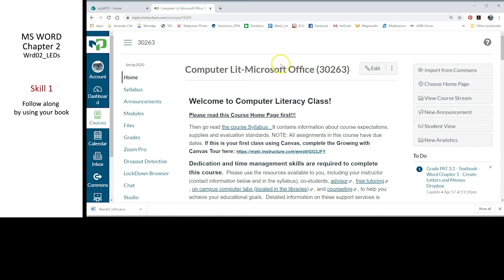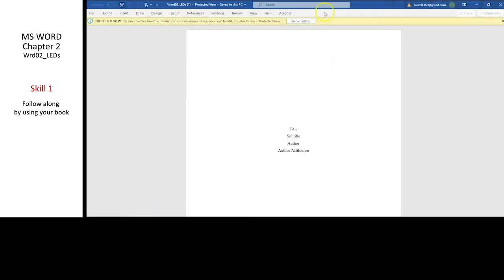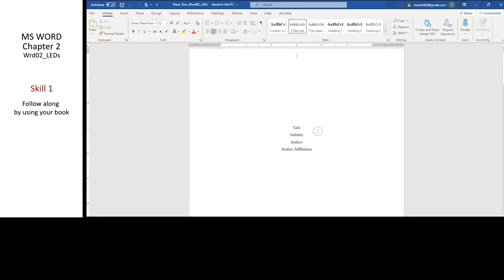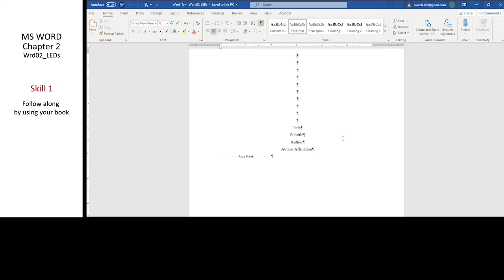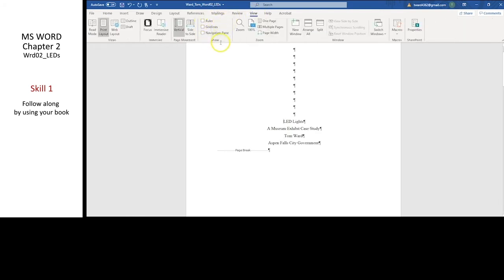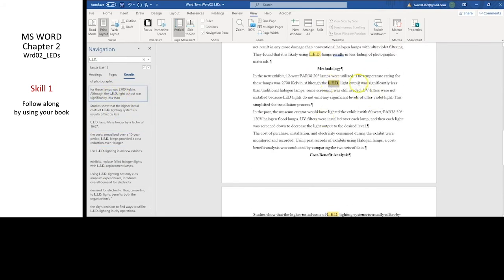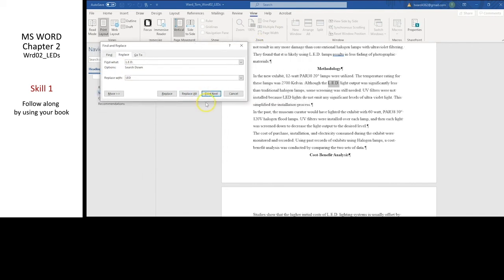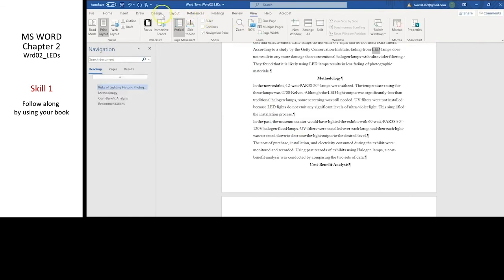Comp Lit - Word 02 - Skill1 - Find and Replace Text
Follow along with your book.
Word 02  - Skill1 - video 1 of 10